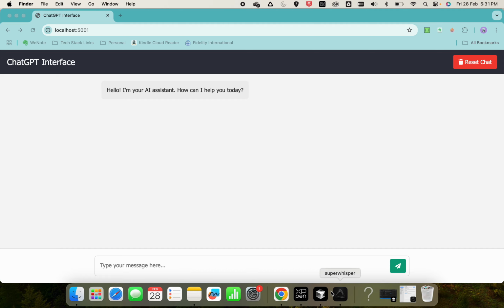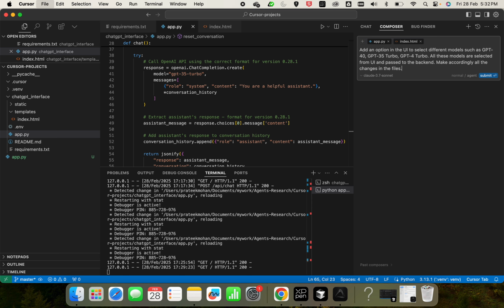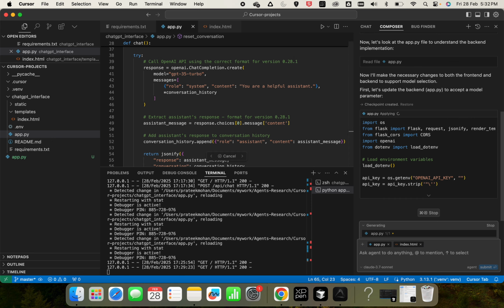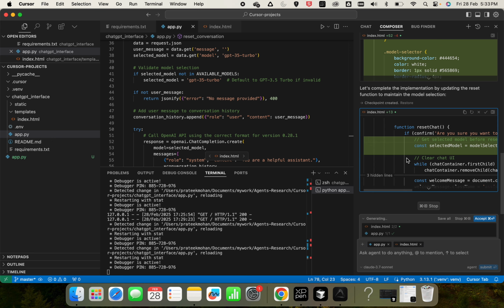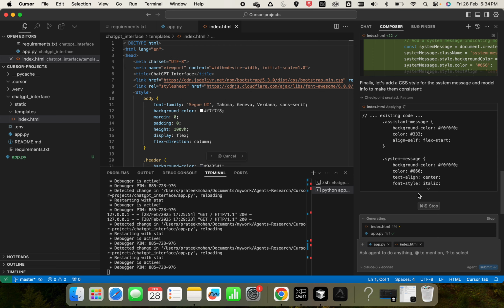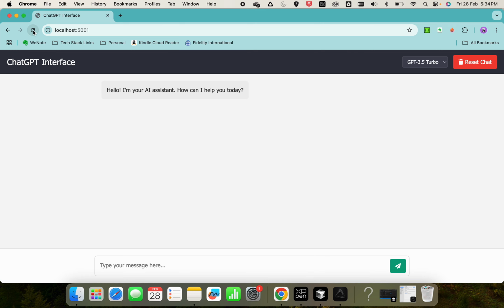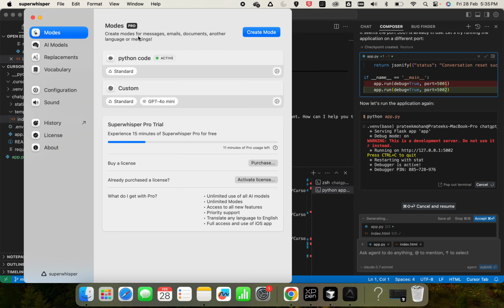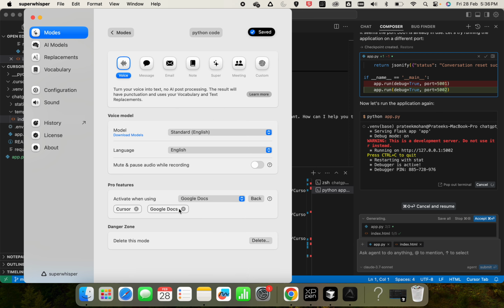Using superwhisper with Cursor IDE Superwhisperwithcursor